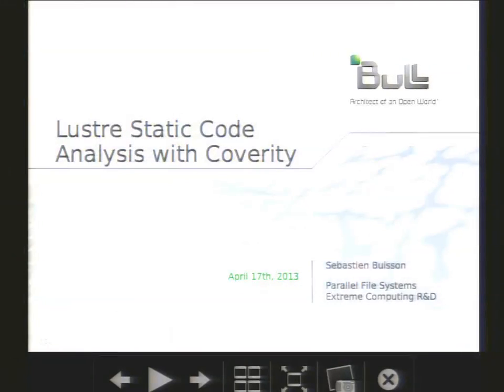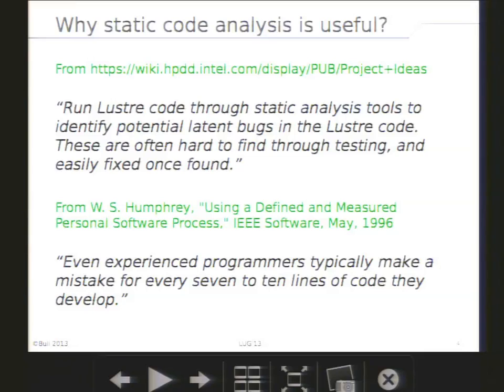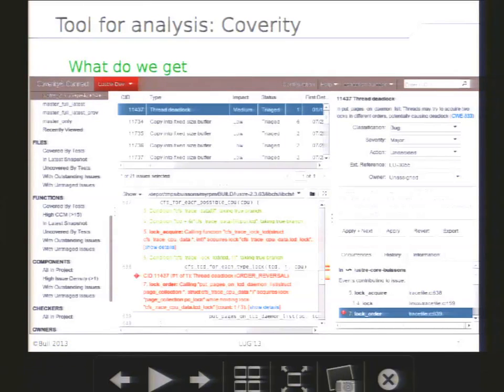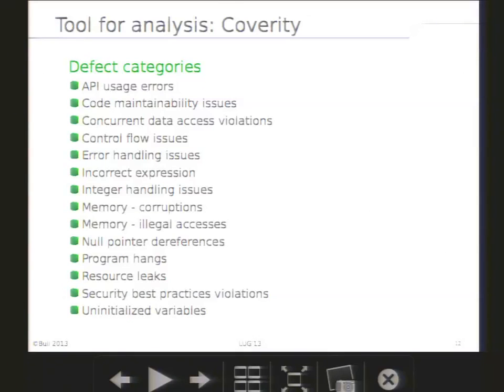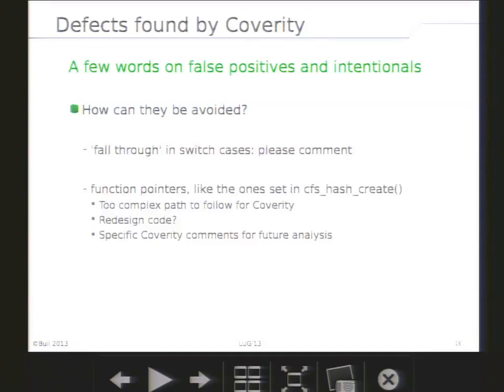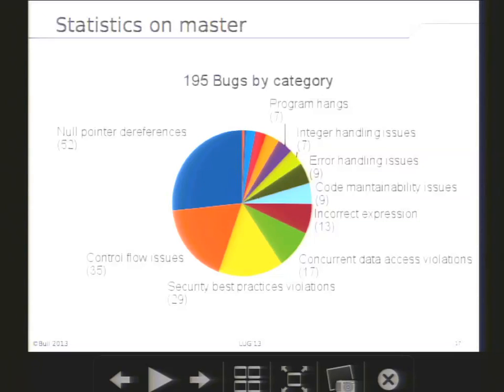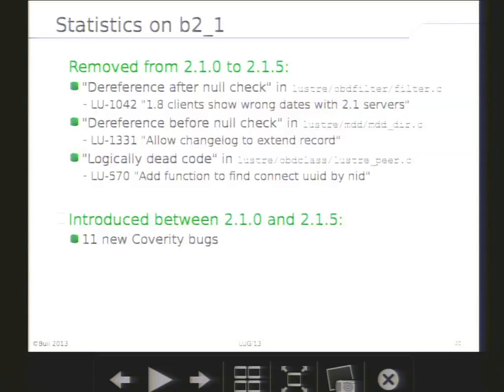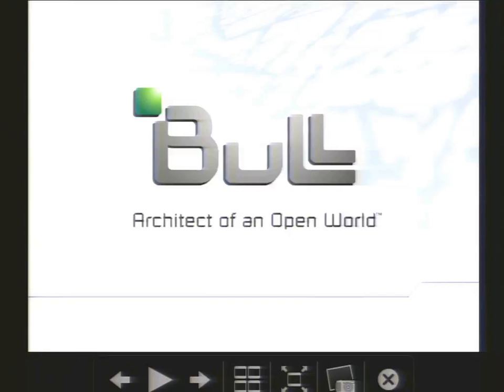Lustre Static Code Analysis with Coverity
In this video from the Lustre User Group 2013, Sebastien Buisson from Bull presents: Lustre Static Code Analysis with Coverity.